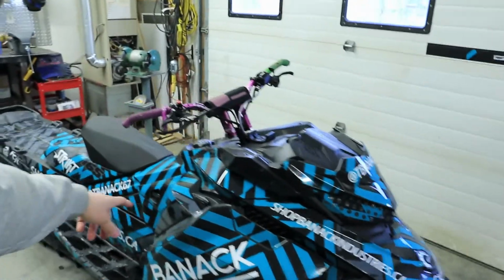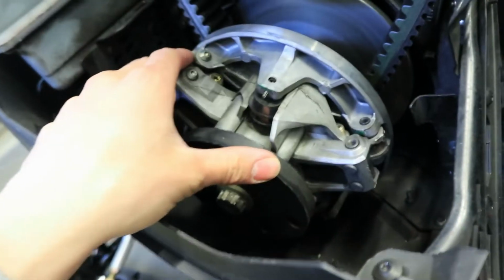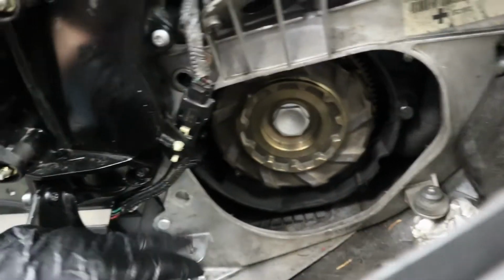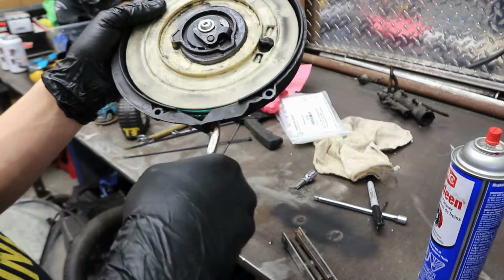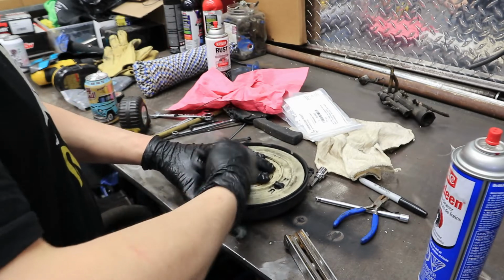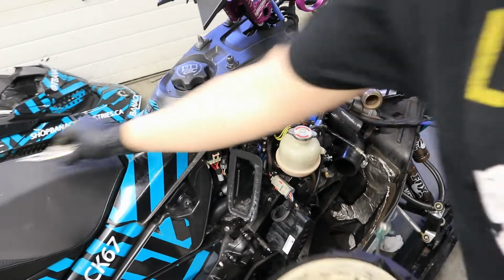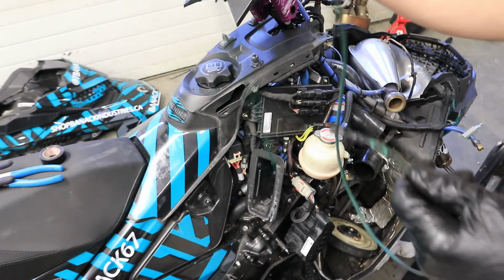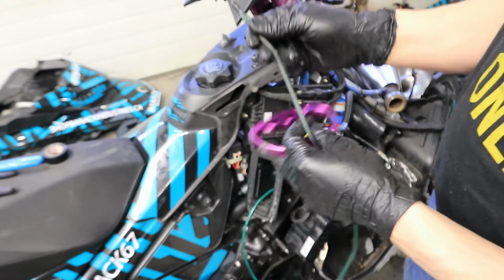Skidoo 850 Turbo - How To Fix A Broken Pull Cord